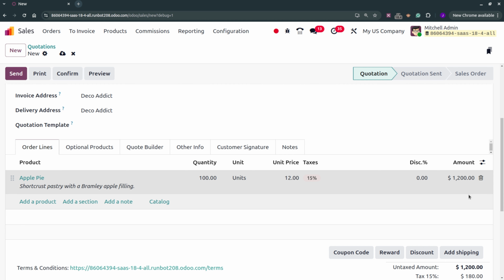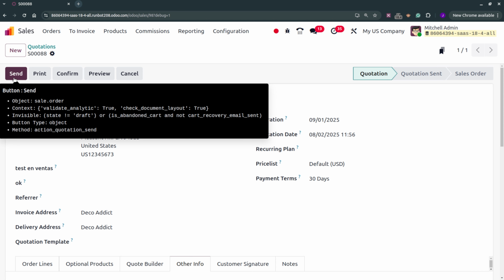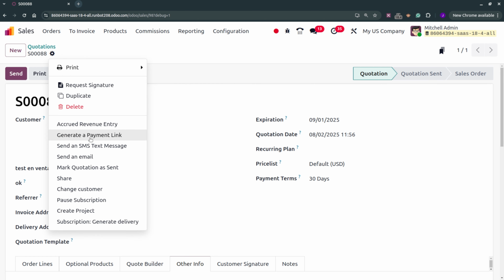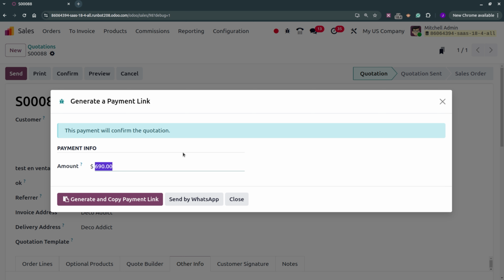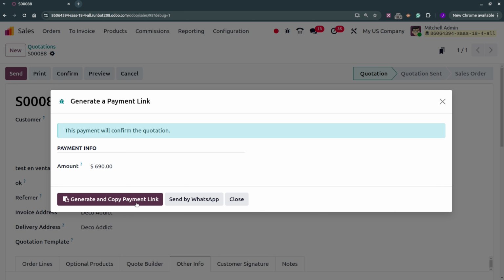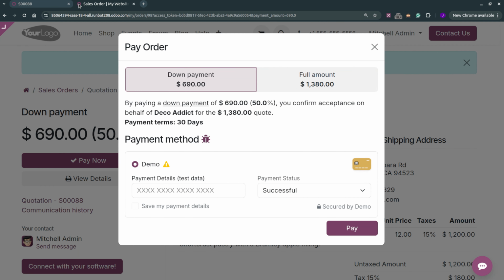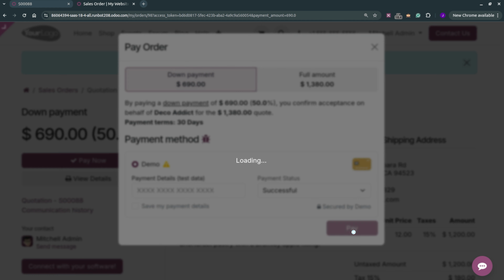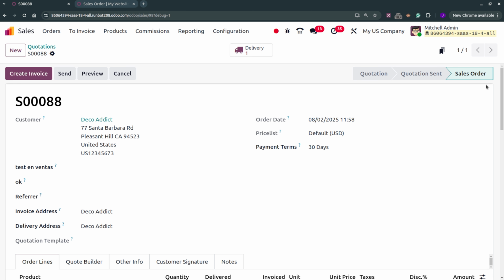How to Generate a Payment Link in Odoo 19 | Odoo 19 Sales Tutorials | Odoo 19 Functional Tutorials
Odoo 19 generating a payment link typically involves using Odoo’s eCommerce, Sales, or Invoicing modules in combination with a payment acquirer (like PayPal, Stripe, etc.).

Here's how to generate a payment link for an invoice or sales order in standard Odoo

✅ Prerequisites
Install required modules:

Invoicing (Accounting)

Portal access enabled for customers

Set up a payment acquirer:

Go to Invoicing -- Configuration -- Payment Acquirers

Set to "Enabled" in the website

Enter your credentials and set "Payment Flow" to "Form"

🧾 Steps to Generate a Payment Link

🔹 For an Invoice
Create and validate the invoice for a customer.

Ensure the customer has portal access (they must have an email).

After validation, click “Send & Print” or manually compose an email.

🔹 For a Sales Order
Create a Sales Order and confirm it.

Use the same process: Send by email with the portal link included.

The customer can view the sales order online and pay from the portal.